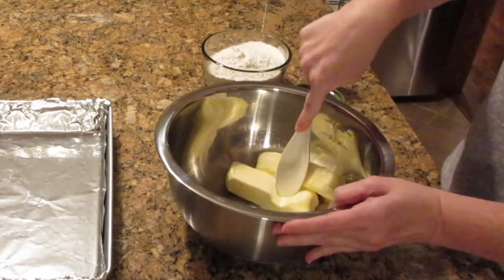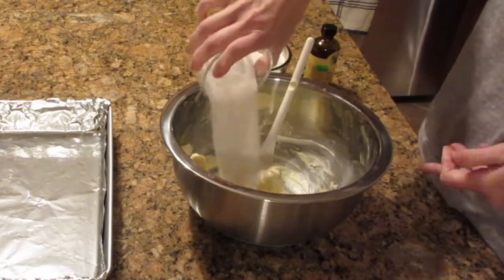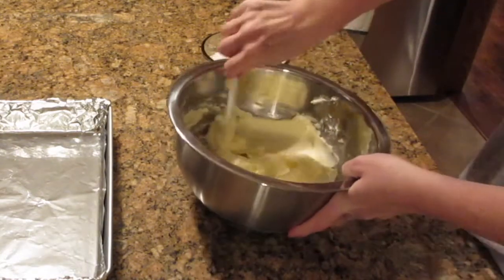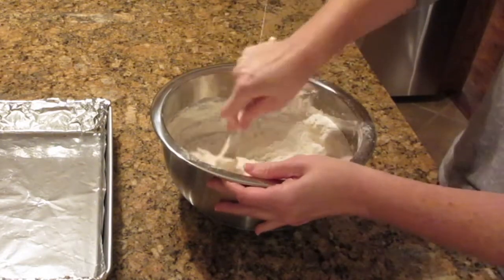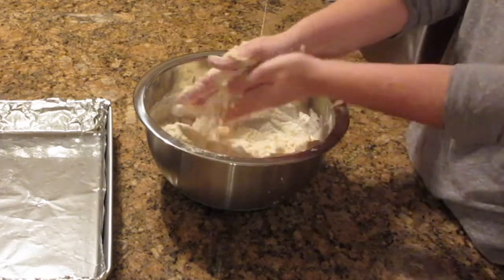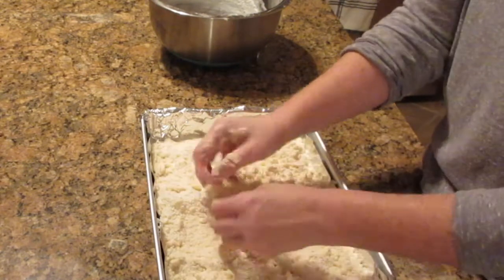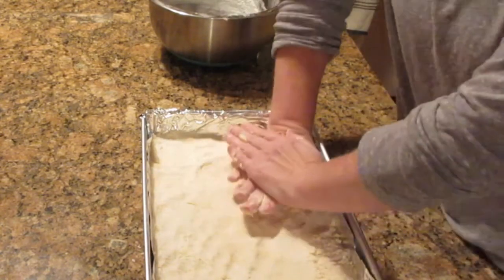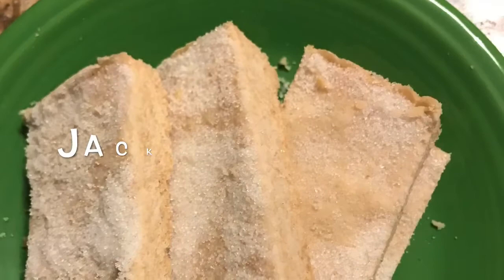Classic Shortbread Recipe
This is an easy way to make shortbread without having to use any fancy equipment.  You don't need a mixer here, folks.  This can be done all by hand! Shortbread is the basis for all cookie recipes and learning the simple 1 2 3 ratio will have you on your way to making your own recipes.  Shortbread cookies are great on their own and are often called butter cookies.  However, they make a great base for desserts like pudding, cheesecake and caramels.  Have fun experimenting with all the possibilities.

For a full written recipe with photos and nutritional information, visit this

Ready to take it up a notch?  Learn how to make Millionaire's Shortbread by watching this tutorial:

Recipes were created by weighing ingredients.  For best results, use a scale and not measuring cups.  The recipe can be subject to change.  Be sure to check website for any alterations.

Happy Baking!